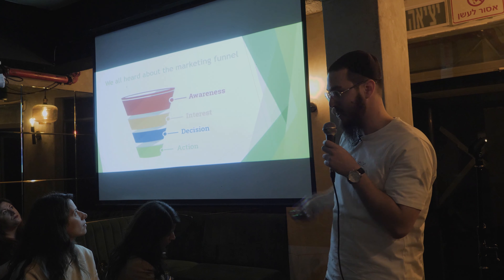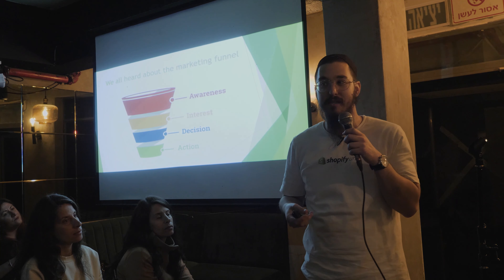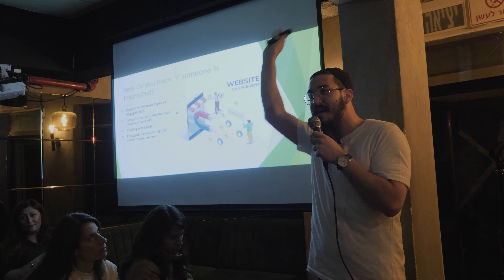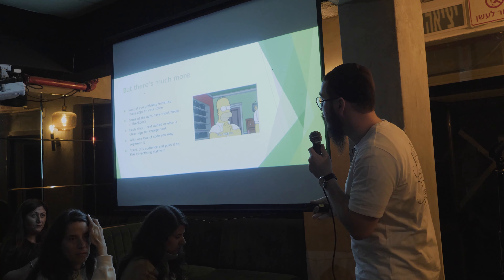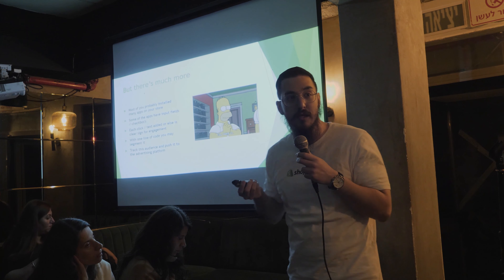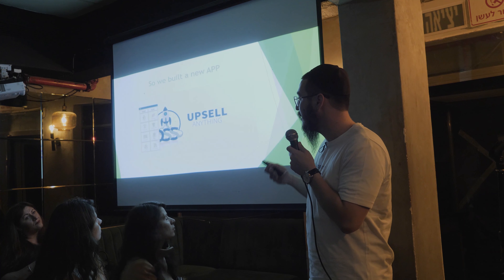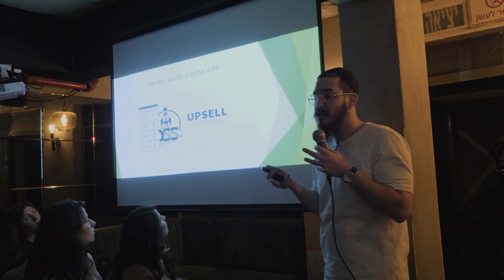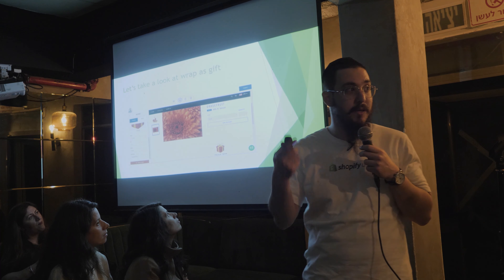How to Optimize your Shopify Product Page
This is 1/4 video from that night in TLV, make sure to watch them also, they have lots of value.
in this video we'll talk about the importance of a well designed stores.

Optimize your Shopify thank you page: and post-purchase upsell & cross sell, trusted over 10,000 active Shopify stores and over 700 5\5 reviews on the Shopify app store.

ReConvert is the best Shopify app to edit the thank you page, also known as the order confirmation page or order status page.

With the app, you can design and optimize your thank you page easily and with no development knowledge.

You can use ReConvert to add a variety of elements to your order status page. For example:
- Recommended products upsell
- Post-purchase survey
- Pop-up with a time-sensitive offer
- Collect customers birthdays
- Reorder button
- Offer a discount
- Social follow buttons
-17track order tracking widget

Lean how to edit the Shopify thank you page - Check it out